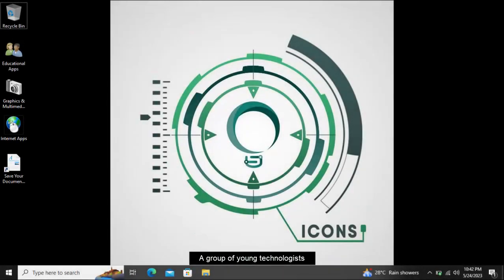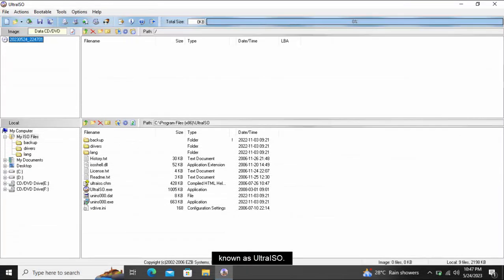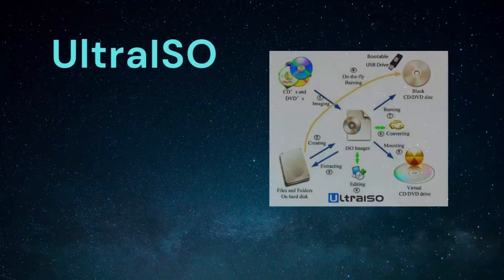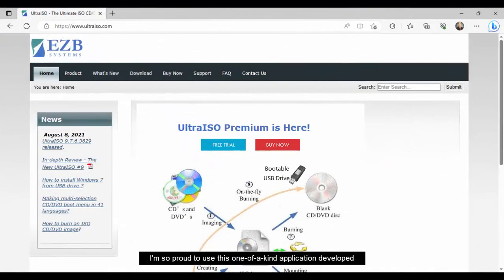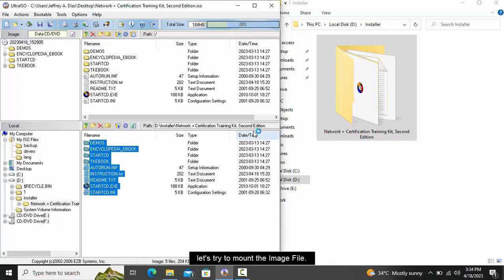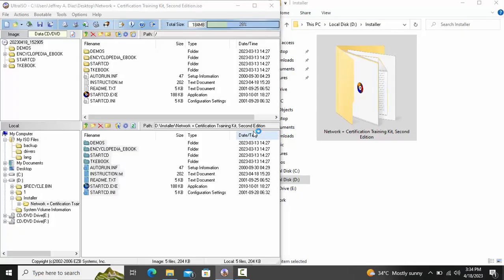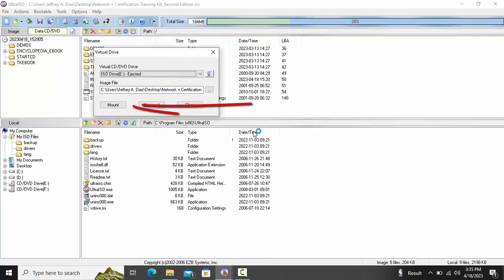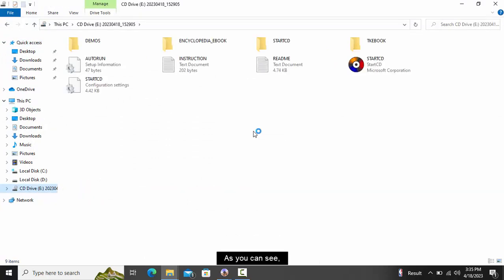How to create simple Image File in ISO format?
Do you have any idea how to create an ISO file?

This is the initial step in making an ISO file that will serve as a guide for individuals without any prior knowledge.